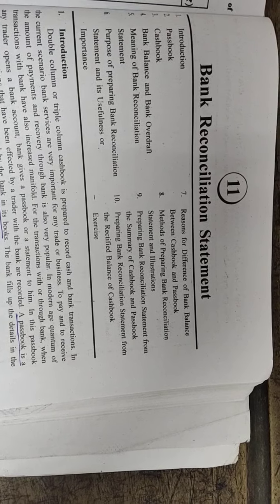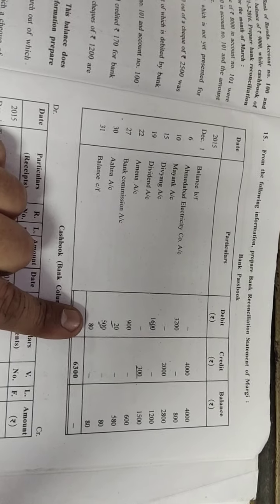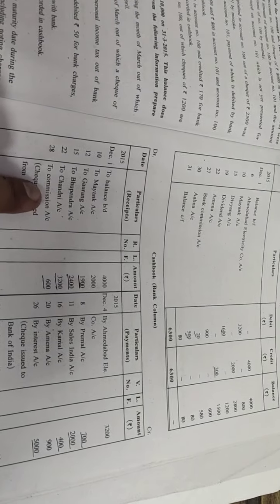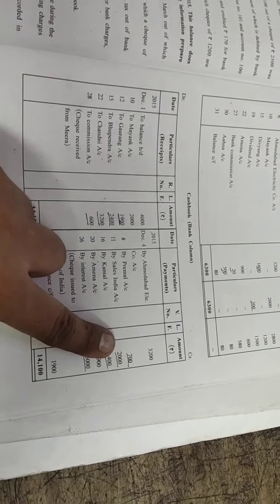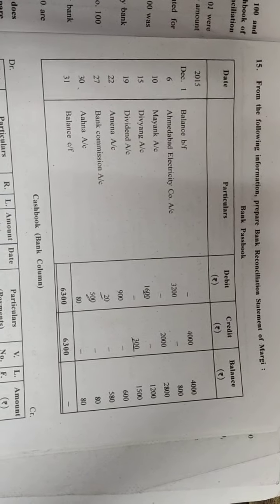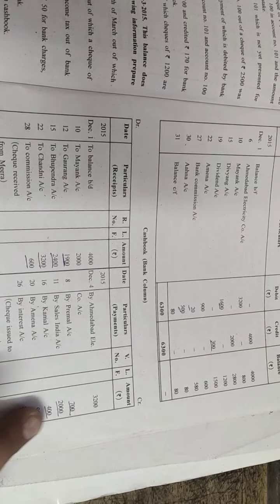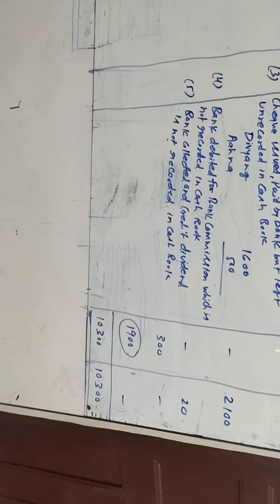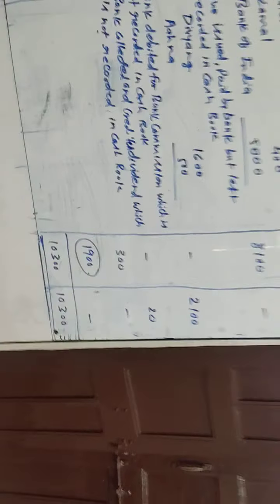11th Account(11#15/15) Vipin Jain Sir@Nelson's Higher Secondary School